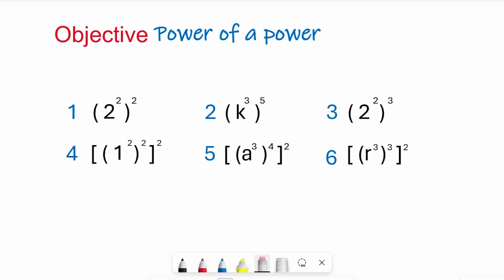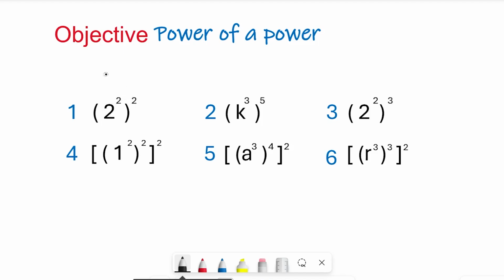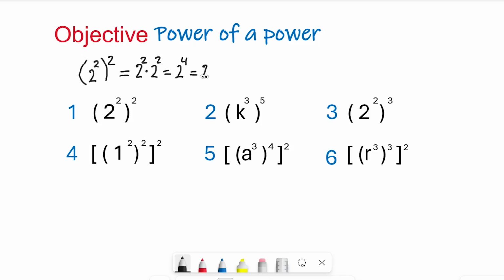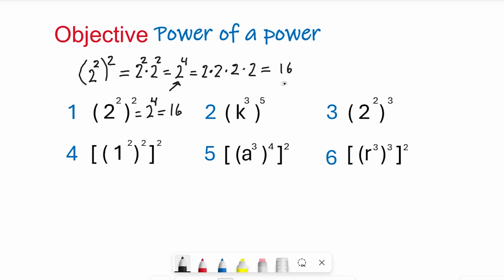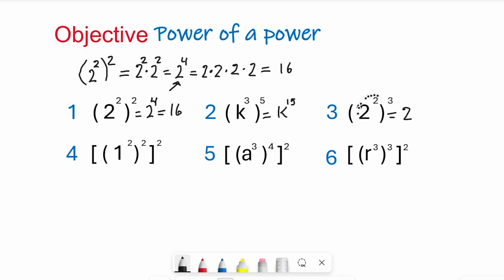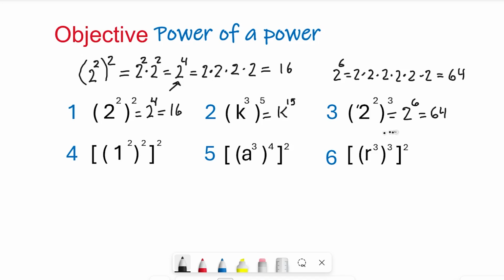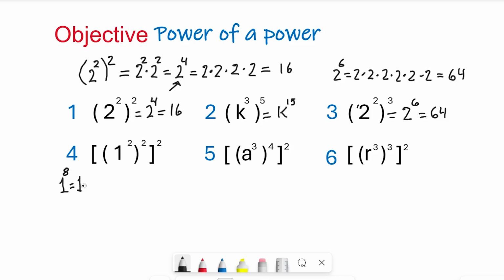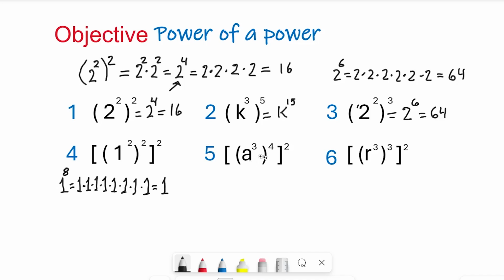Power Of a Power